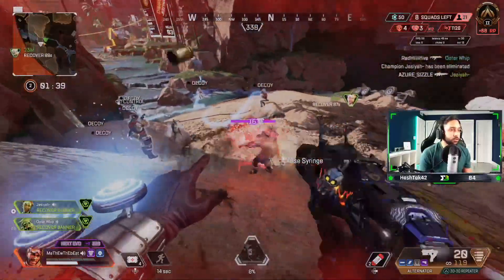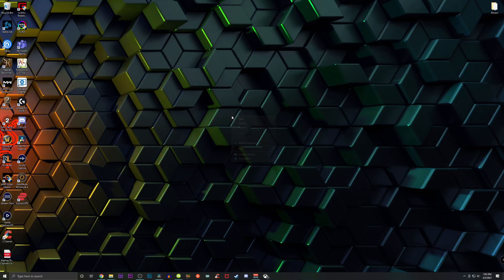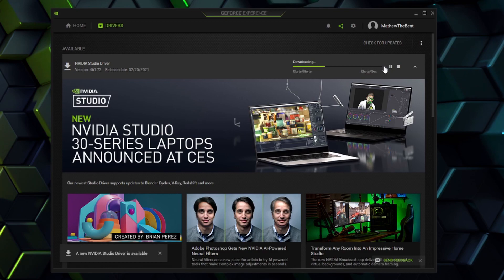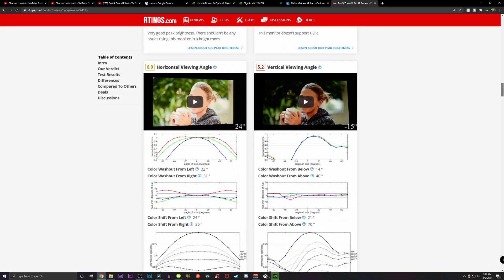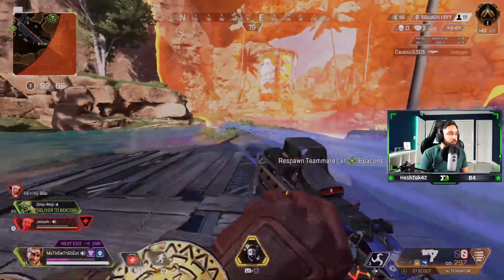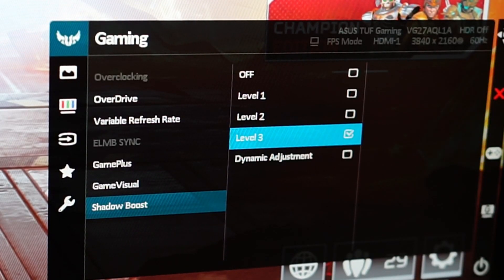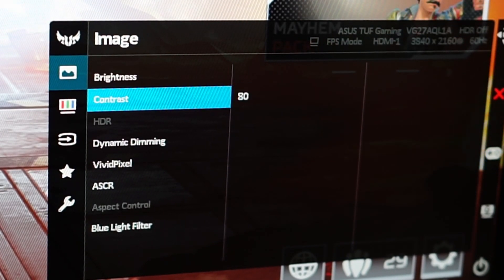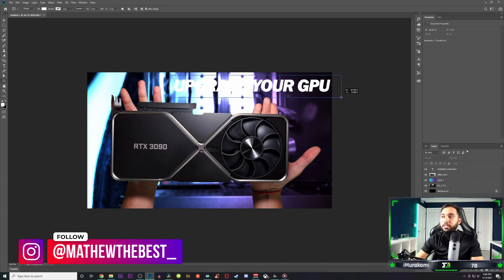Best Settings for YOUR Monitor! Custom Settings Tutorial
All Monitors can be great if you configure them with the right settings. Today let's go over it and see what you need to do in order to get the best settings on any gaming monitor.

ASUS TUF VG27AQL1A Monitor

TimeStamps
0:00 Intro
0:42 Set Correct Refresh Rate
1:13  Download GPU Software
1:32 Enable G-Sync/FreeSync
1:53 Color Calibration
2:44 Monitor Settings
3:33 Shadow Boost
4:11 Other Features
4:53 Conclusion

EQUIPMENT
Monitor 2: ASUS VG27AQL1A 27” 1ms 1440p Gaming Monitor